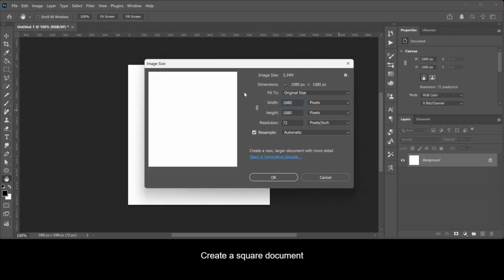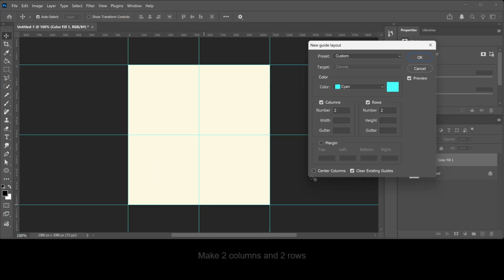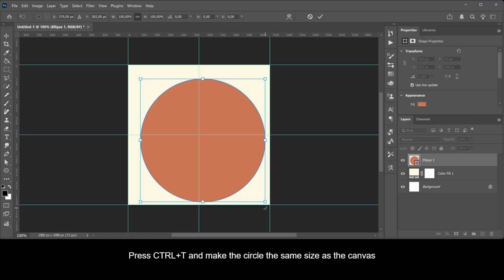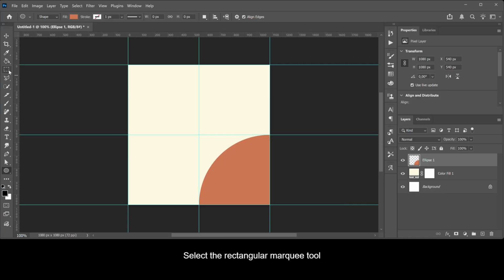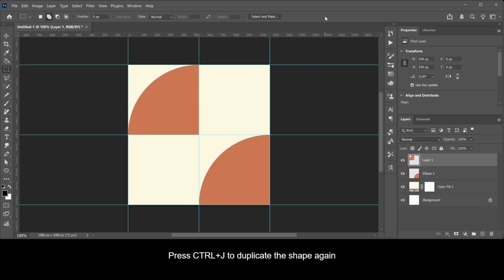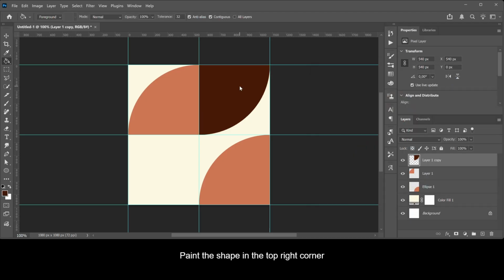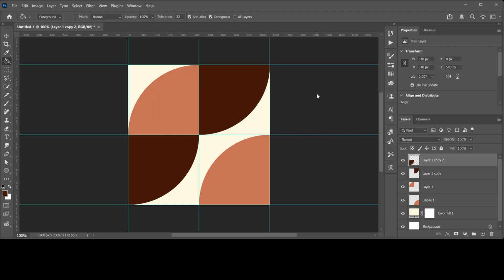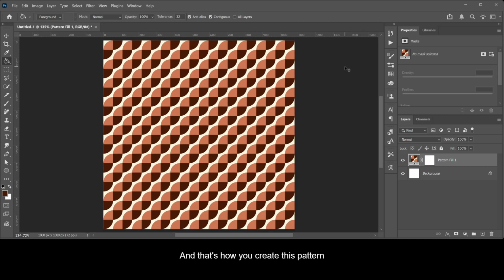Create a Seamless Geometric Retro Pattern | PHOTOSHOP TUTORIAL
Learn how to create a seamless geometric retro pattern in Adobe Photoshop (2026) with this easy, step-by-step tutorial. In this video, you’ll design an abstract rope-style pattern using simple shapes like circles, and learn how to turn it into a repeatable seamless pattern for your own projects.

This beginner-friendly Photoshop tutorial covers:
👉 How to create geometric patterns using circles
👉 How to make a seamless repeating pattern in Photoshop
👉 How to apply and use your custom pattern in designs